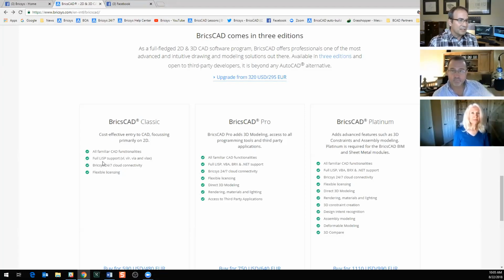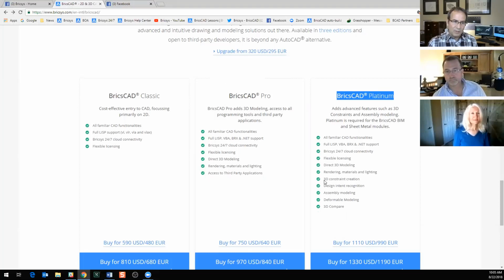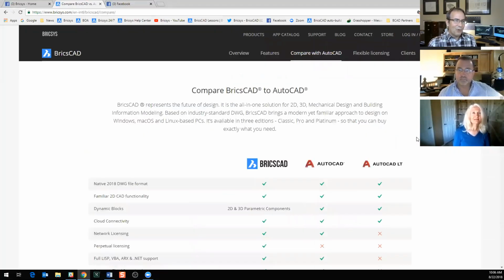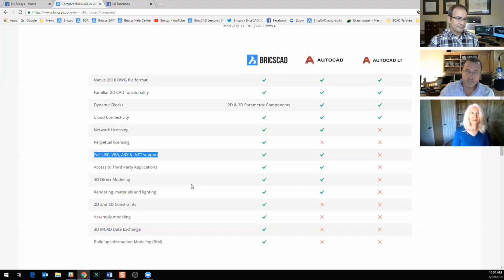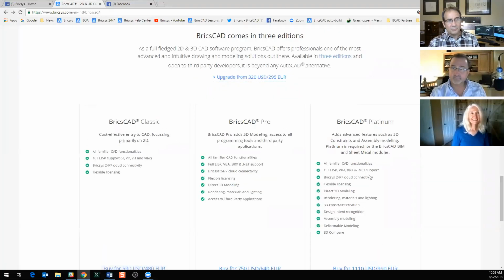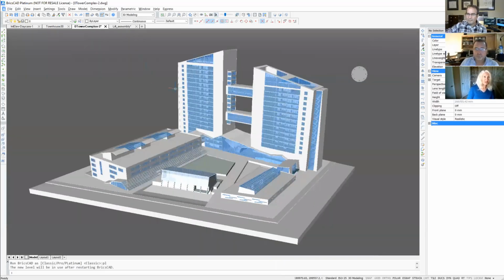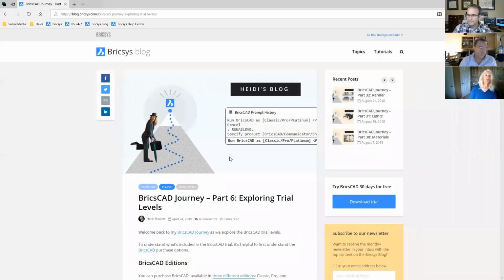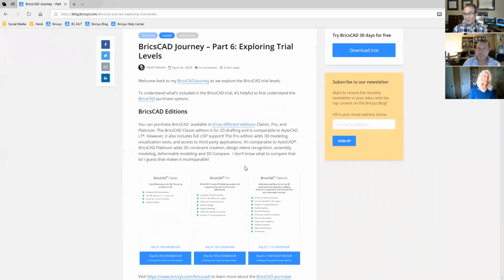Three editions: Classic, Pro, Platinum - “BricsCAD® Unplugged”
Today's topic: The three editions: Classic, Pro, Platinum.

Join Team Bricsys and friends for our free weekly live broadcasts – “BricsCAD® Unplugged”. You’ll get the latest CAD news, meet special guests and learn more about the future of DWG from the makers of BricsCAD®.